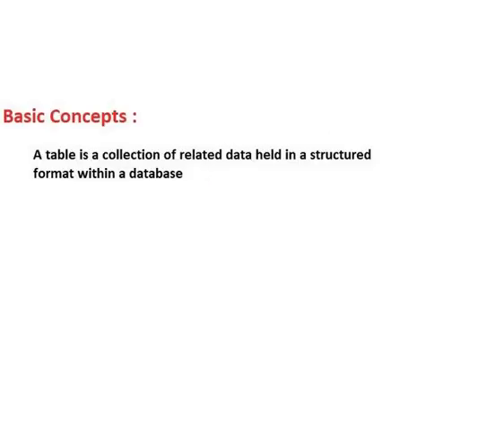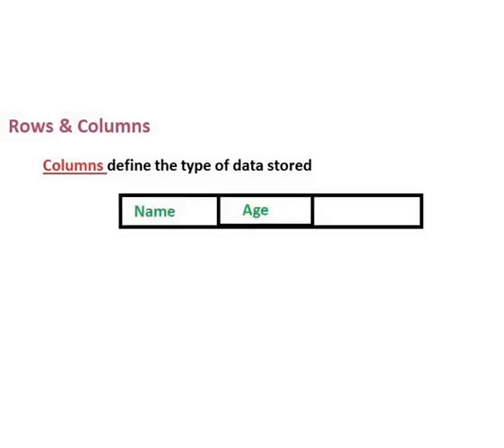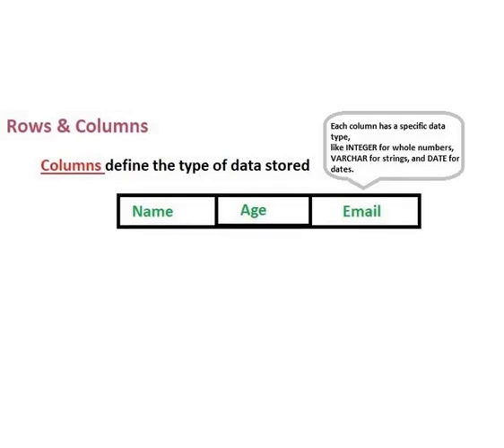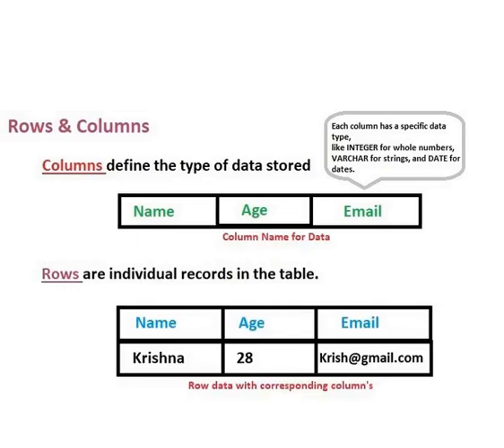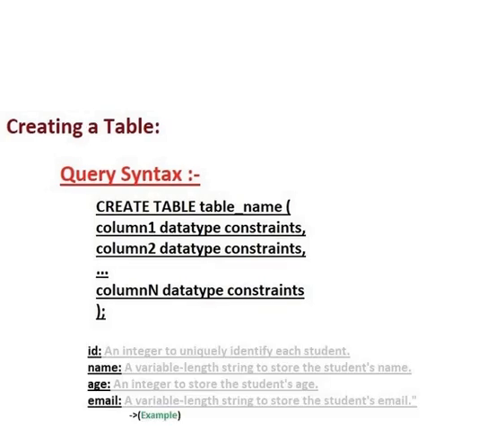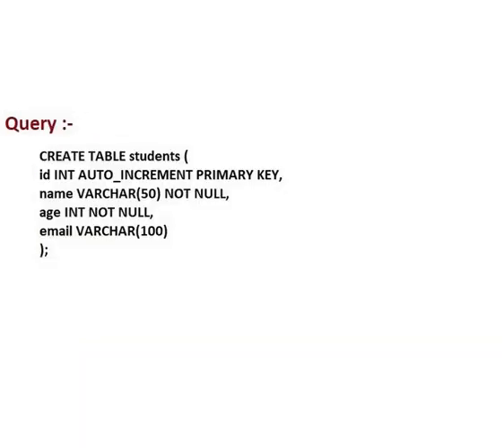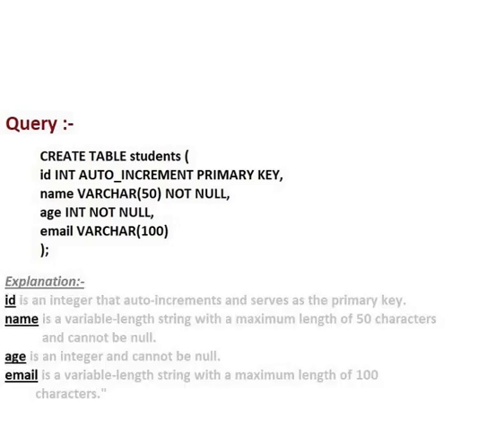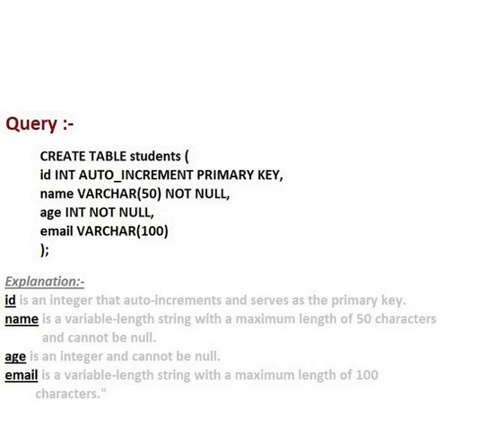Creating a Table in MySQL | MySQL Tutorial for Beginners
Welcome to Day 2 of our MySQL tutorial series! In this video, we'll walk you through the process of creating tables in MySQL, a fundamental skill for any database management task.

What You'll Learn:

The basics of tables in MySQL
Understanding the structure: columns, rows, and data types
How to create a table with a practical example
Using MySQL Workbench for table creation
By the end of this tutorial, you'll have a solid understanding of how to create and define tables in MySQL, setting a strong foundation for managing your databases effectively.